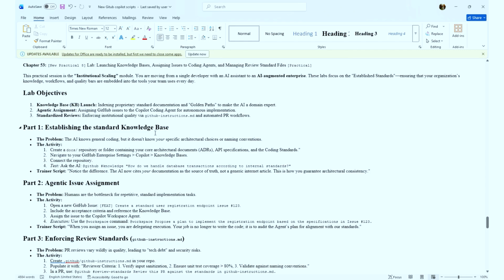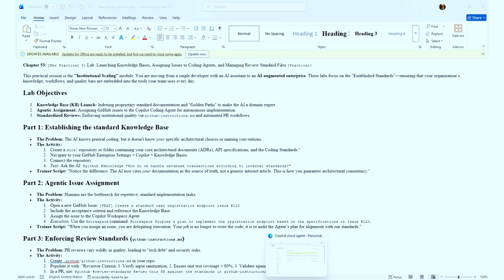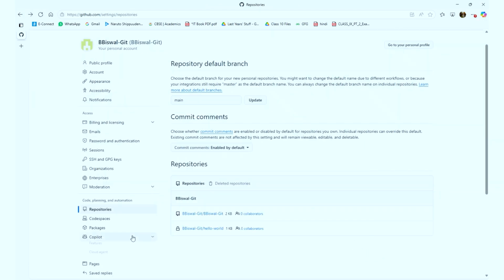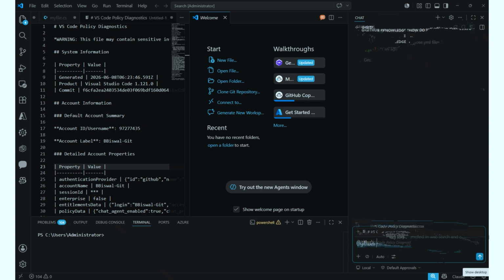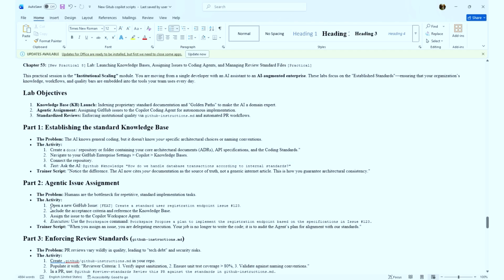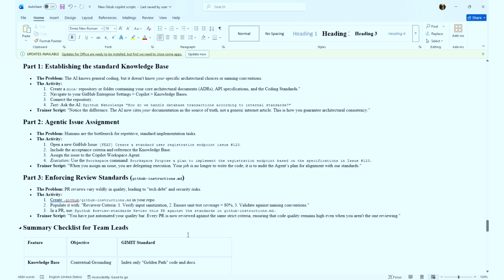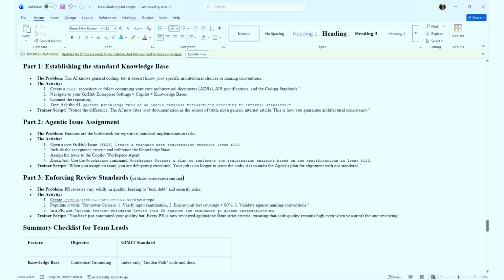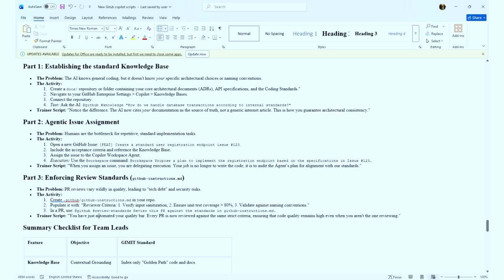AI Agent Workflow: Launching Knowledge Bases & Assigning Issues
Are you tired of manually managing project tasks and hunting for documentation? In this advanced lab, we’re leveling up our AI Agent workflow by integrating a Knowledge Base and automating the Issue Management process.

By connecting your coding agents to a centralized knowledge base, you can provide them with the context they need to solve complex problems faster and more accurately. We’ll also walk through how to effectively assign issues to your agents, turning your project management process into a fully automated loop. This is a must-watch for developers looking to scale their productivity and build high-performance AI-assisted development cycles.

In this video, you will learn:
✅ How to launch and configure a Knowledge Base for your AI agents.
✅ Best practices for structuring documentation to improve agent performance.
✅ How to programmatically assign issues to coding agents.
✅ Strategies for managing agent-led tasks to streamline your dev workflow.